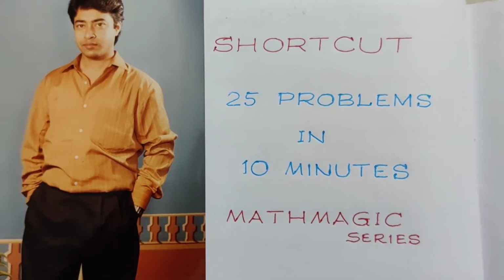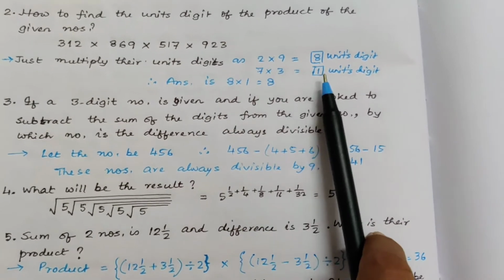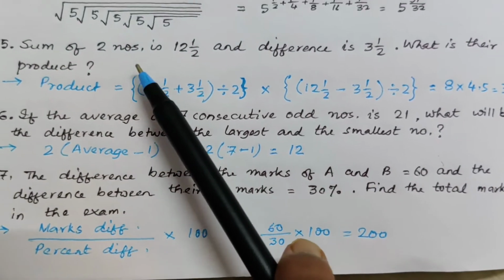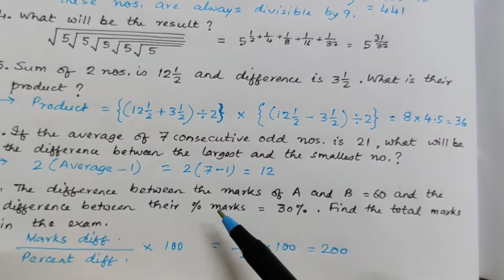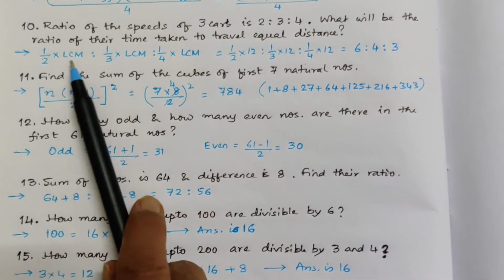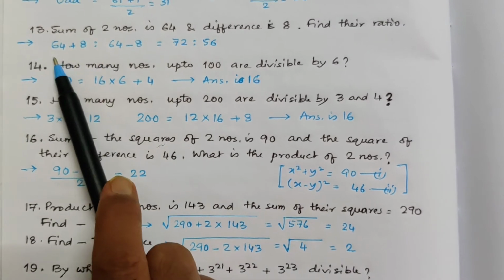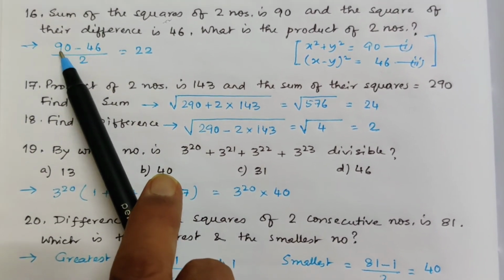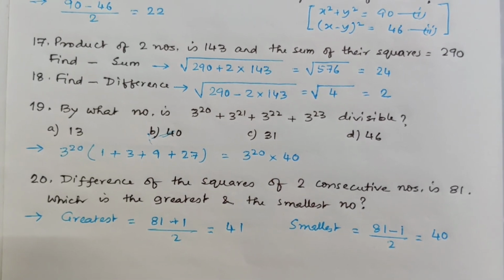20 mathematics problems in less than 10 minutes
Hello friends
This is my YouTube channel Sudipto Banerjee Vidyasagar and I am Sudipto sir. Here is the tutorial video based on fastest way to calculate the mathematical problems.

Some of my students preparing for the banking, UPSC, SSC, RRB BANK CAT, etc. For them I have specially designed this video. I hope this will suffice your needs. Hope you will come out with flying colours.